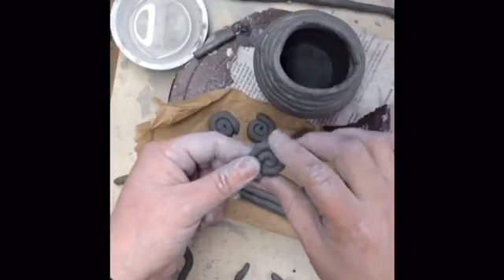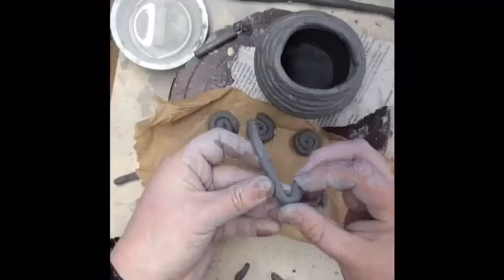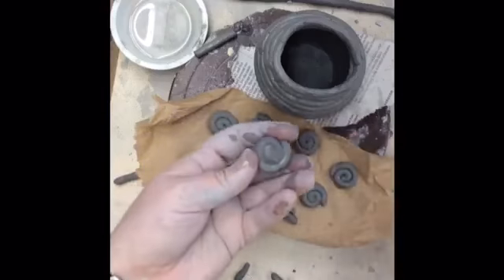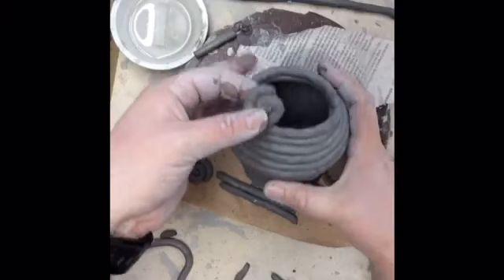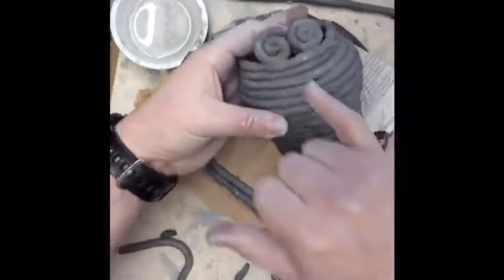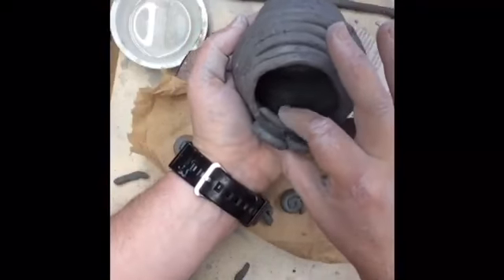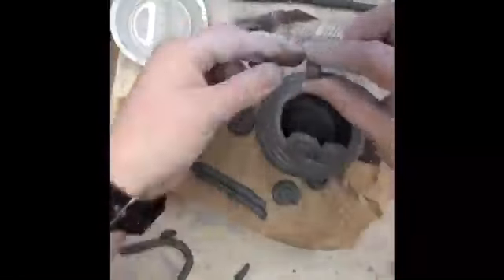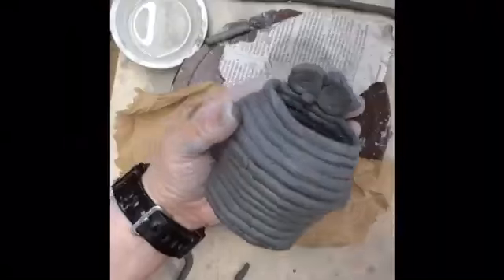Spiral Details for Coil Pot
How to make a spiral detail for building into the side of a coil pot.